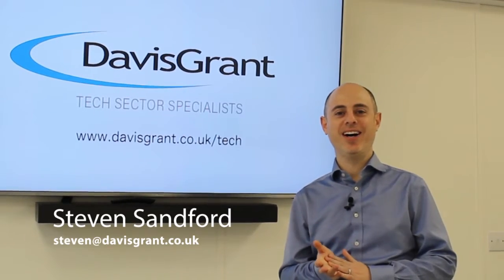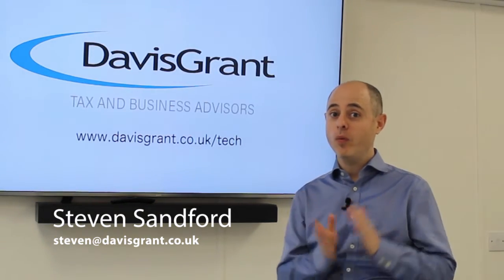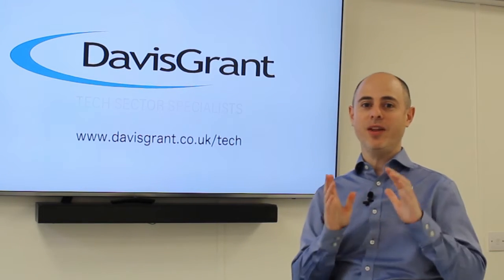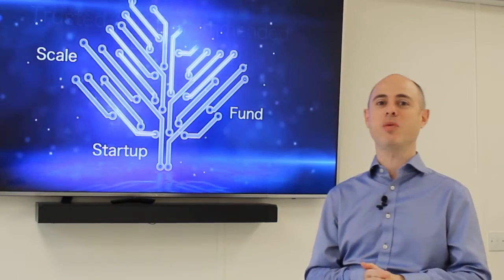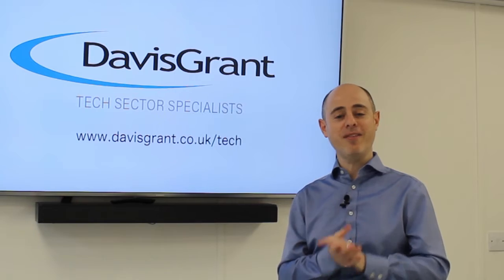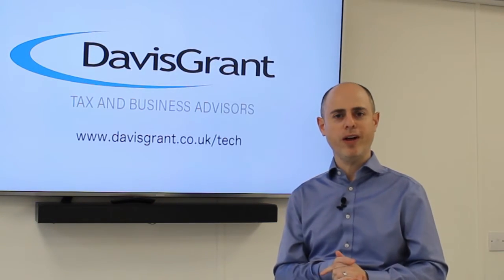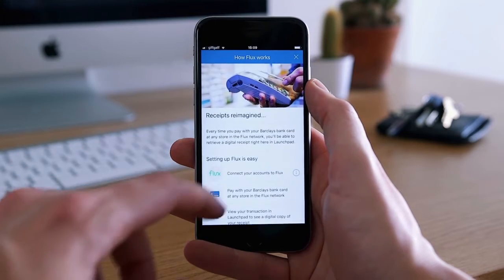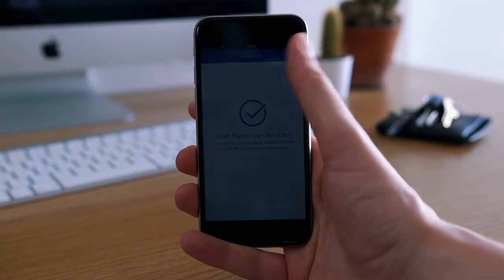Is this new receipt app set to revolutionise your business?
Steven Sandford from Davis Grant Accountants shares a quick update on Flux a new app that may have a killer feature when compared with market leaders such as Receipt Bank.